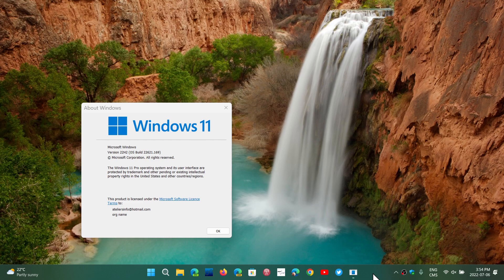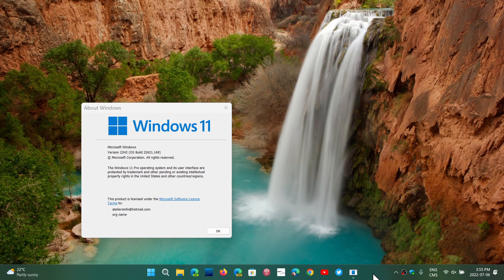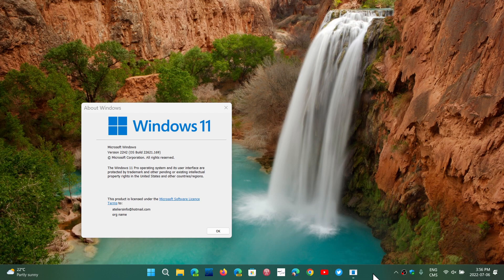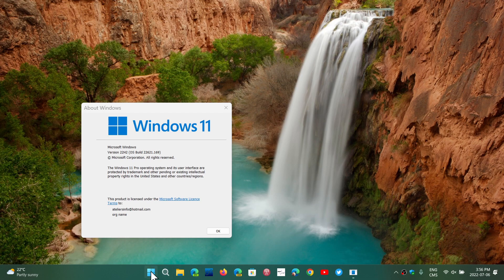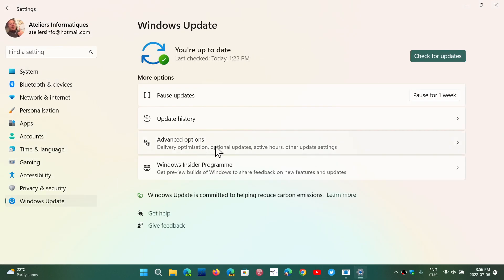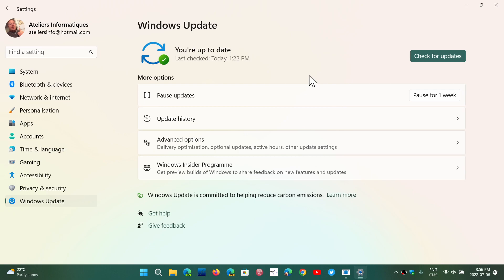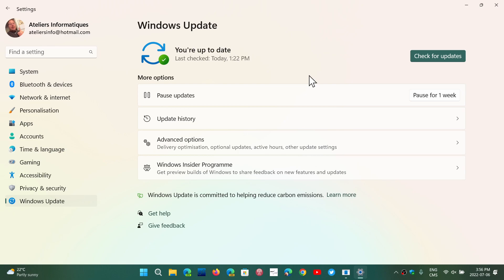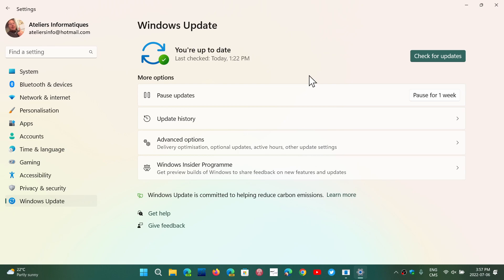Windows 11 22H2 will be a small cumulative update rather than a big install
Over are the days of big long Windows re-installs due to a new feature update.  Welcome to the world of Enablement packages in Windows 11